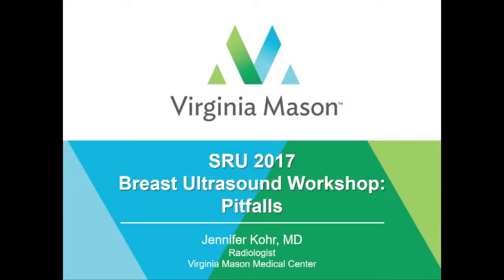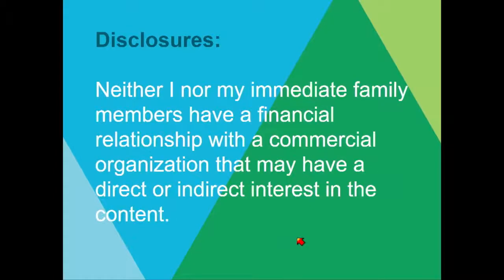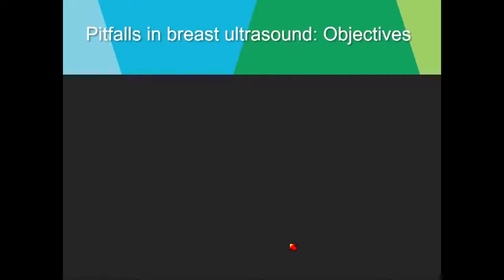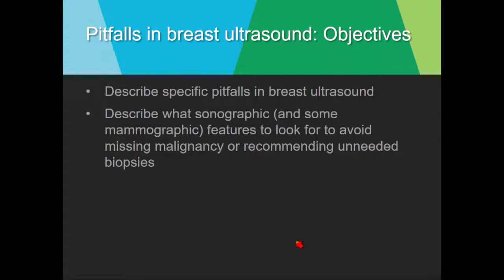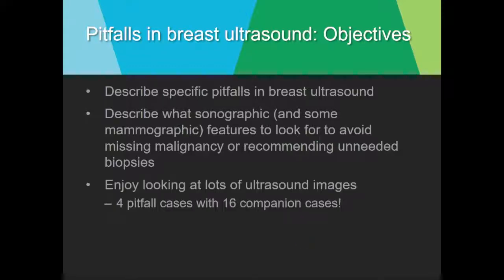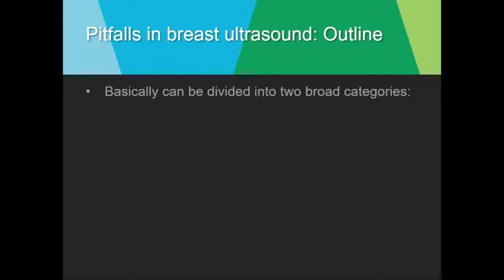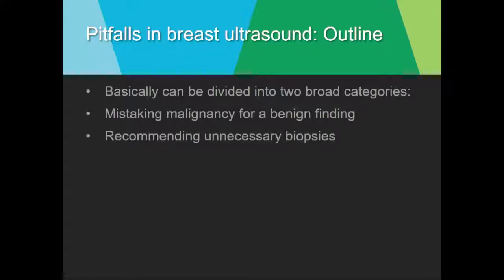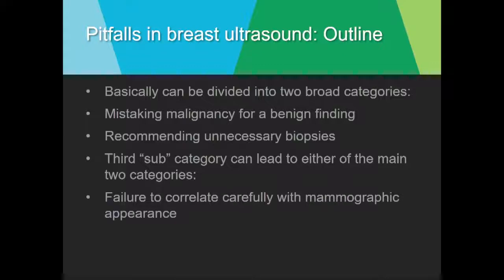SonoWorld: Breast Ultrasound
Summary:  The speaker discusses pitfalls in breast ultrasound.

Objectives:
Upon completion of this educational activity the participant should be able to recognize specific pitfalls in breast ultrasound and identify what sonographic features to look for to avoid missing malignancy or recommending unneeded biopsies.